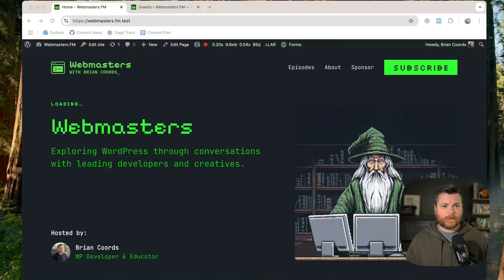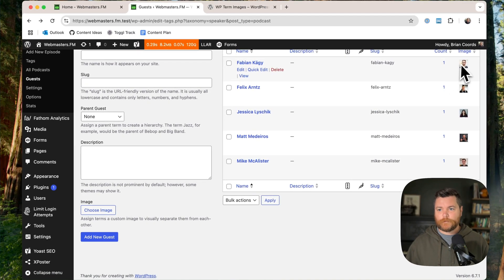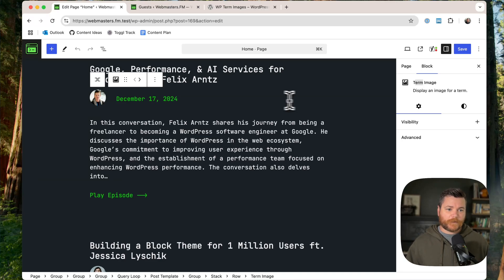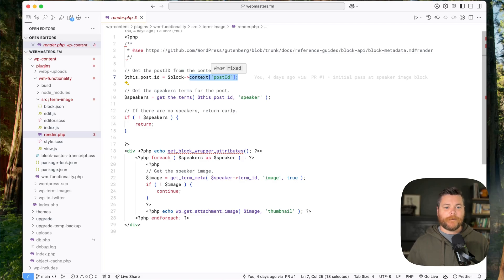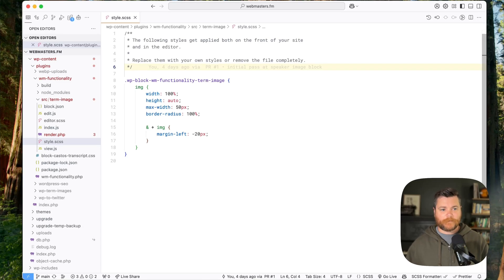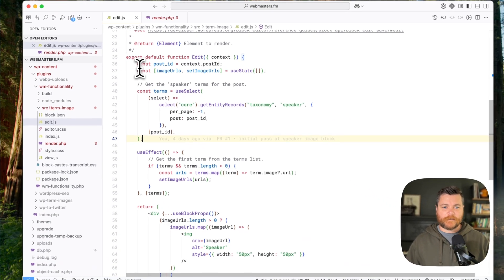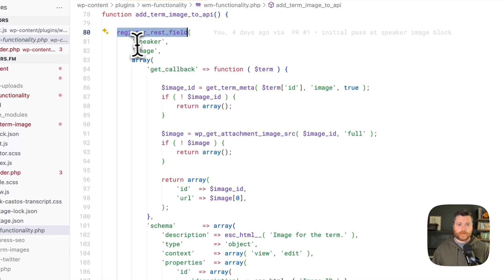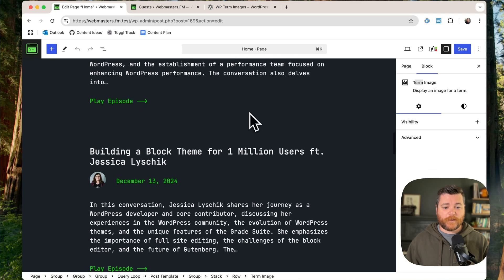WP Queries in PHP and JavaScript - Building a custom Avatar block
In this video, I share how I built a custom solution for displaying guest speaker images on my podcast website using WordPress. I combined plugins like Seriously Simple Podcasting and the outdated WP Term Images, then created a custom Gutenberg block to dynamically display speaker headshots. I discuss the challenges of working with the REST API, custom taxonomies, and React-based block development, along with lessons learned about balancing PHP simplicity with JavaScript flexibility.